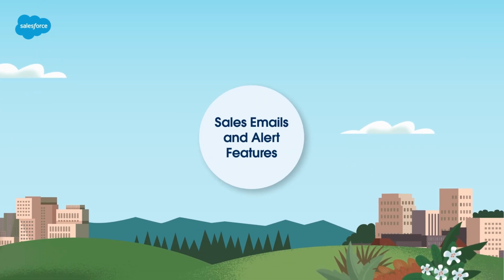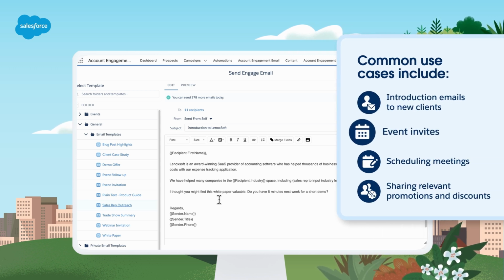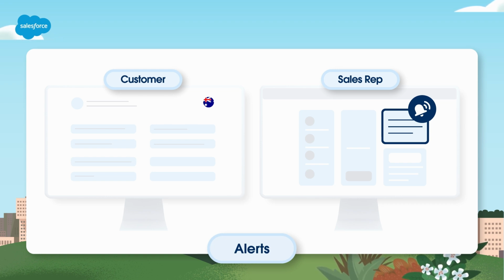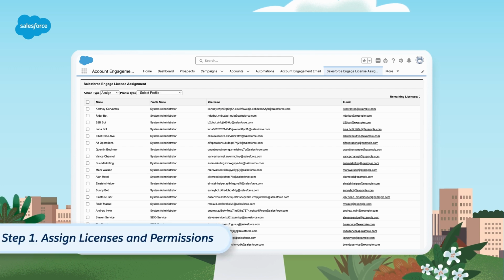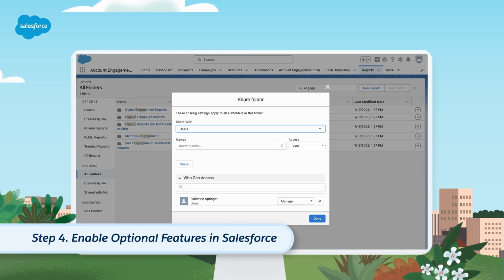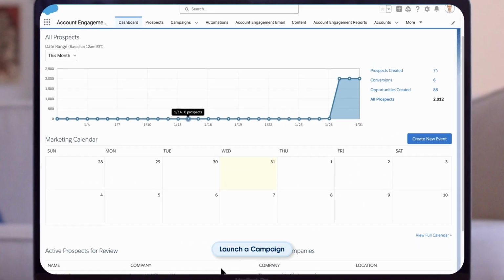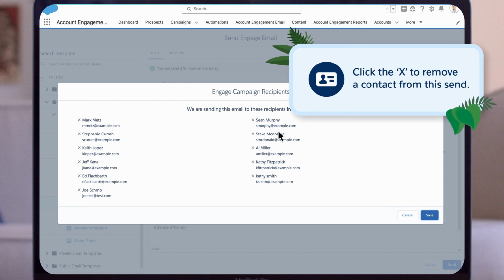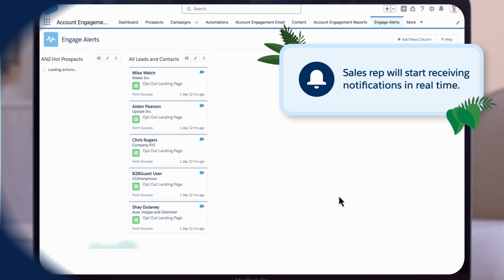Use Sales Emails and Alerts | Marketing Cloud Account Engagement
Get up and running with Sales Emails and Alerts, a paid add-on feature available to Marketing Cloud Account Engagement (MCAE) customers.

In this video, review steps that MCAE and Salesforce admins must take to get their teams up and running with Sales Emails and Alerts.

We’ll cover:
- When and why to use Sales Emails and Alerts
- Core features and capabilities
- Technical setup
- How to launch your first email campaign and alert
- Recommended next steps and resources

0:00 Intro and Overview
0:14 Learning Objectives
0:28 Sales Emails and Alert Features
4:43 Demo: Set Up Sales Emails and Alerts
7:52 Demo: Launch a Campaign
9:33 Demo: Create a New Alert
10:51 Recap and Outro

Implement: Account Engagement: Use Sales Emails and Alerts